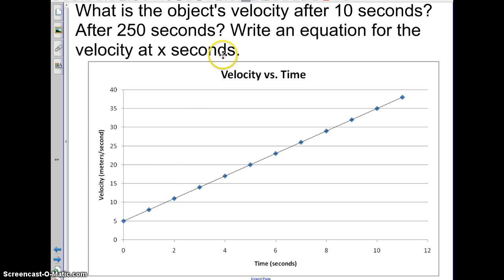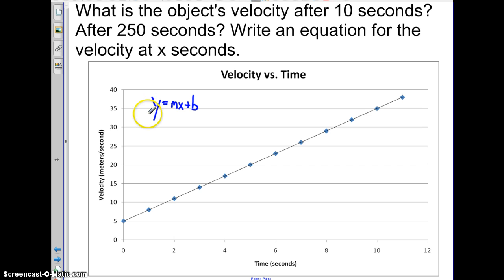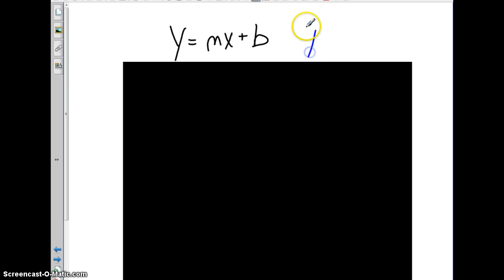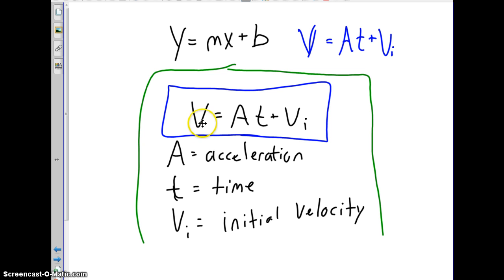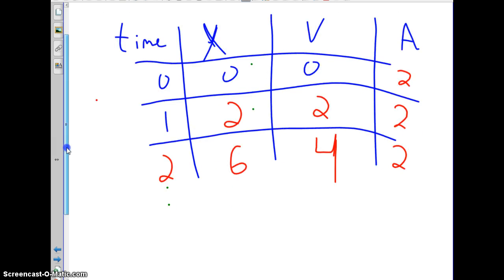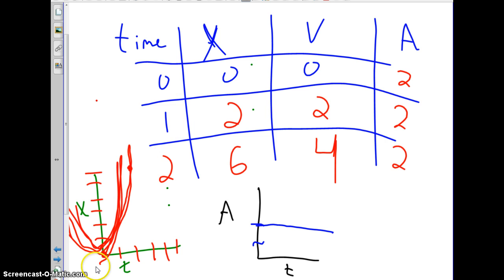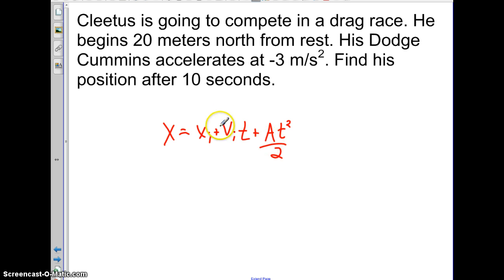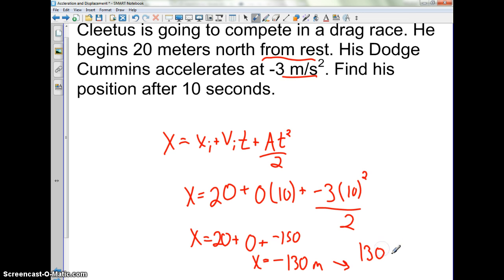Displacement, Velocity, and Acceleration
This video goes over the relationship between displacement, velocity, acceleration, and time.